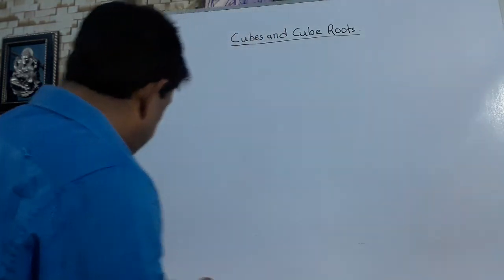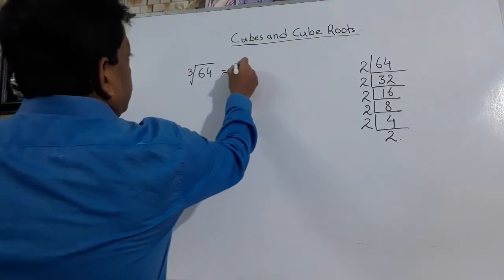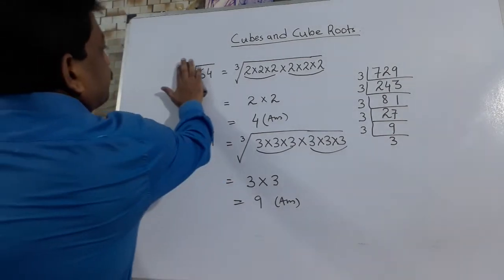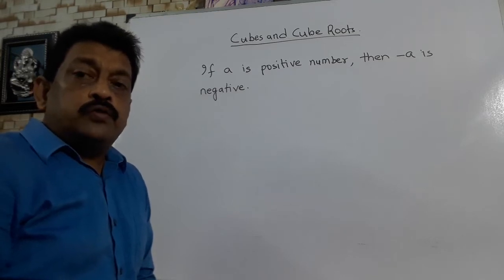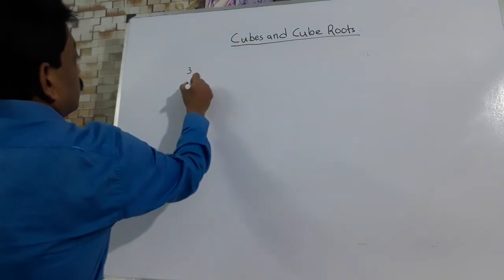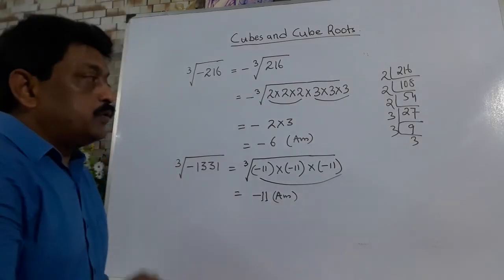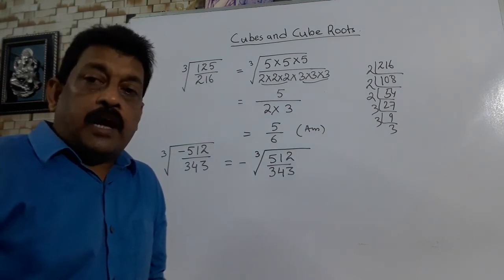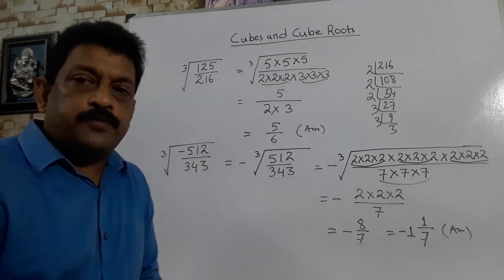Cubes and cube roots|| Class 8 Mathematics|| By Pradip Sir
To find the cube roots of positive numbers, negative numbers and fractions